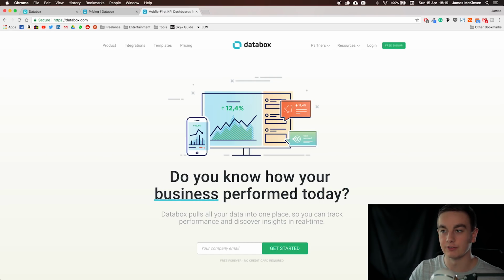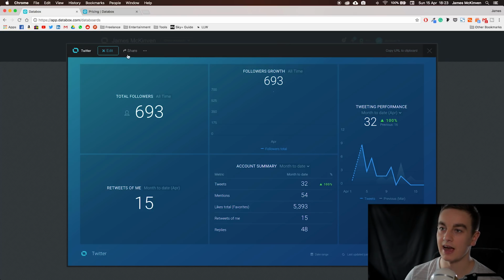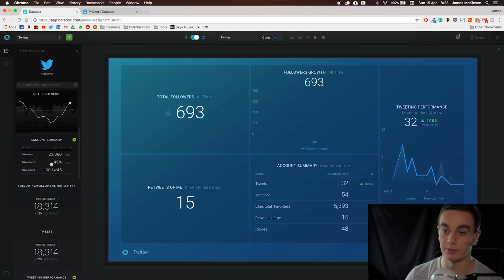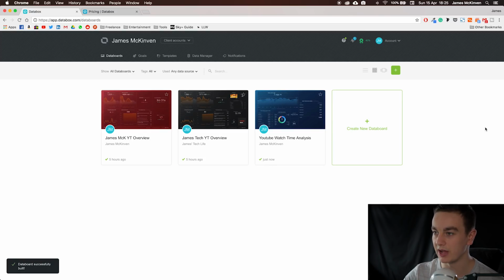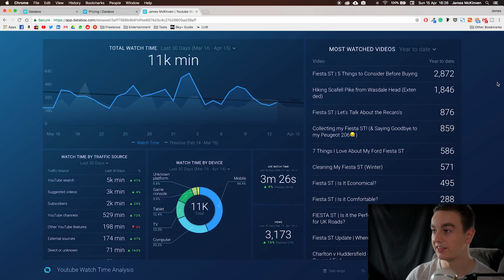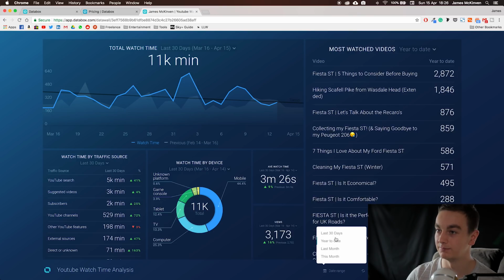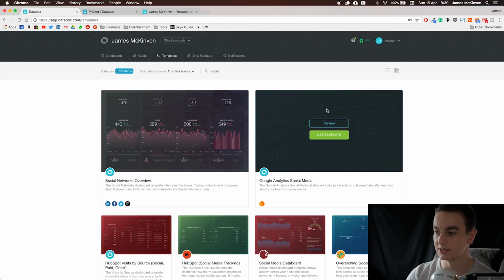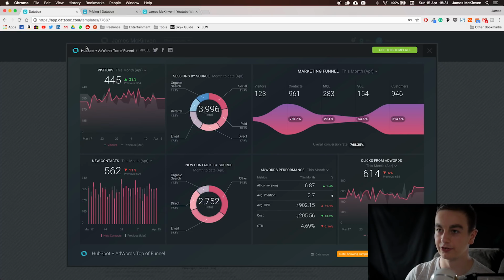Save Hours on Marketing Reports, Use Databox | My Favourite Tools #4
We've all been there, spending hours going through all of our sources to find the right info and KPIs, then putting it together in a horrible deck. Not anymore! Databox has come to save the day - and what a fantastic tool they have. In my favourite tools series, I take a small dip into what Databox can do

Gear I use to run my business:

Lumix GH5
Lumix G7
Rode Videomic Pro+
Shure SM58
Zoom H6
Zhiyhun Crane Plus
Manfrotto BeFree Live Tripod
Seagate External Drive 2TB
MacBook Pro 15
Apple Airpods
Aputure AL-198C LED Panel
USB-C dongle of choice

Pocket Casts